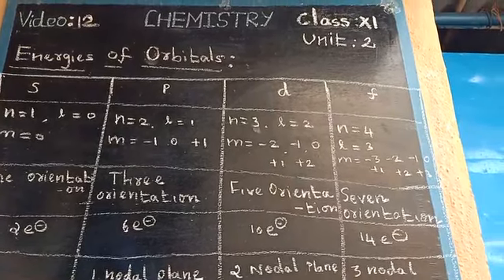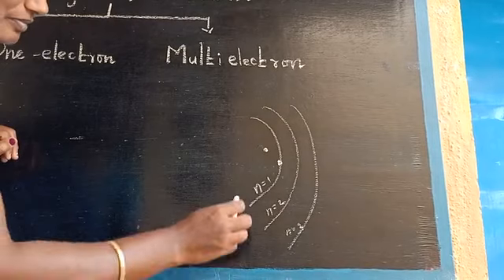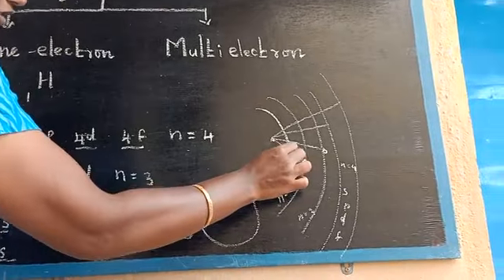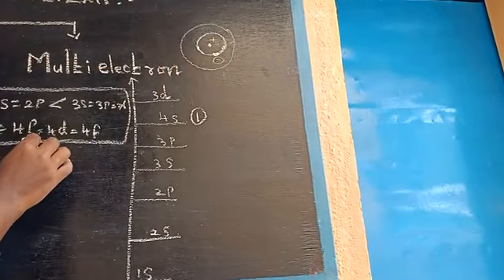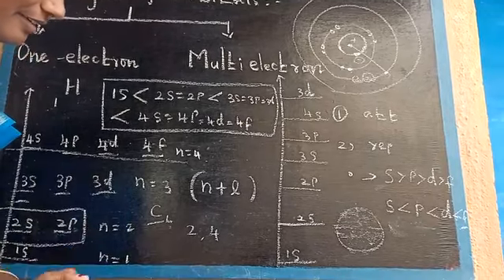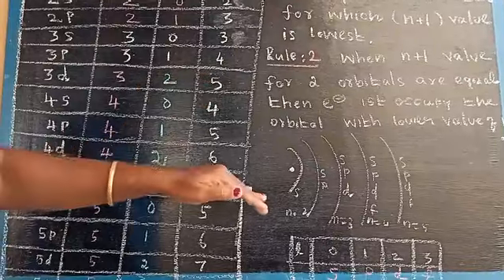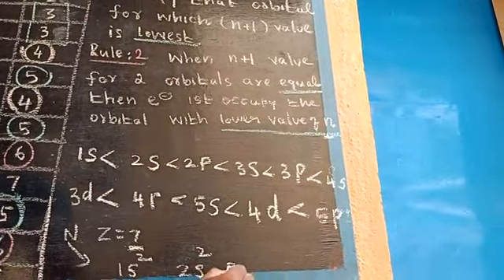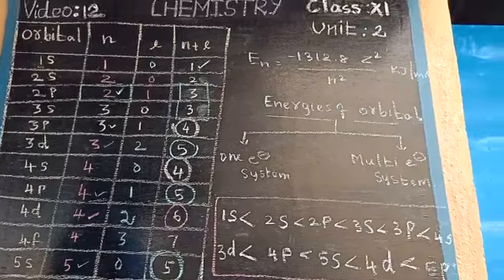Xl th chemistry unit 2 Quantum Mechanical Model of Atom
Energies of orbital